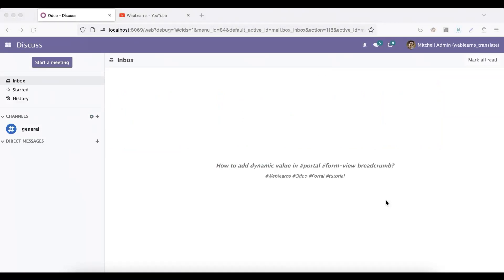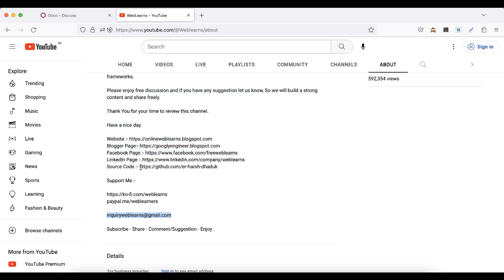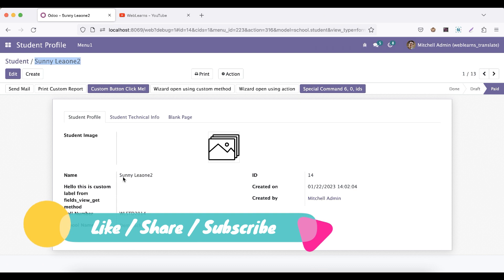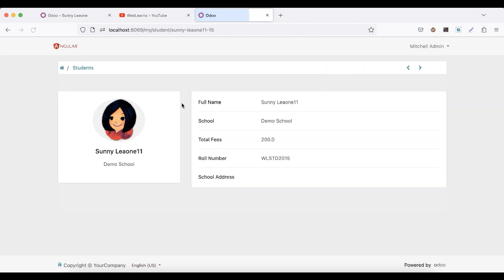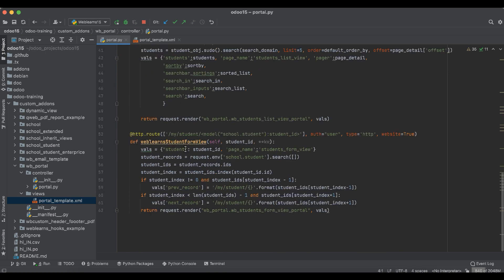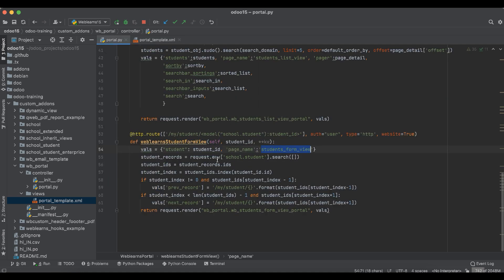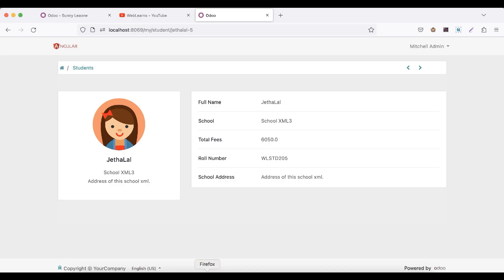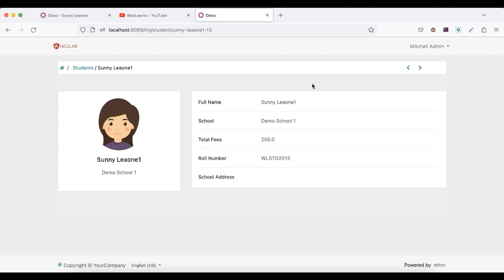How to add dynamic breadcrumb on odoo portal | Odoo Portal Development Tutorial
How to add dynamic breadcrumb in odoo, portal development, easy way to display dynamic breadcrumb in portal form view, add dynamic value add in breadscrumb in portal side. How to control custom controller, public access or restrict url only logged in user can access controller, how to manage controller by specific need, restrict controller or public controller in odoo website portal, add images on portal development in odoo, how to add custom controller in portal, how to create custom portal menu, how to create breadcrumb, how to create list or form view, how to create pagination feature in portal , how to create controller in odoo, how to create restricted controller in odoo, all concept you can learn one by one with easy step.

In case you missed previous discussion about how to mass update records in odoo? please check below link.

dynamic breadcrumb add in portal
custom controller
restrict controller
logged in user can access
public user can access controller
public page
user page
auth controller
How to display images in portal
Dynamic images in portal
Display images from database in portal
images display in portal
How to search feature add in portal
Search multi options in portal
searching feature in portal
search based on multi fields or single option.
How to add sorting concept in odoo
sorting feature in portal
sorting based on configure multi fields in portal
How to add paging concept in odoo
How to implement paging concept in odoo
How to insert page concept in odoo
How to create custom portal module
How to create menu in portal
How to extend portal menu in odoo
How to add total records display in portal menu
Extend portal class
Extend portal methods
How to add list view in portal
How to add tree view in portal
How to add tabular view in portal.
How to add form view in portal.
How to add read only form view in portal.
How to display record view view in portal.
How to add breadcrumb in portal
How to create controller in portal
How to create custom controller in portal
How to display record wise view in portal website
How to display dynamic data in portal website.
Paging Through Results Using Offset and Limit
Sort by multi options

Support me :-